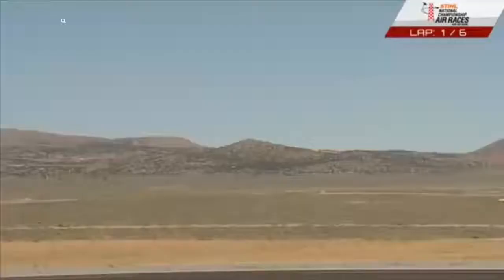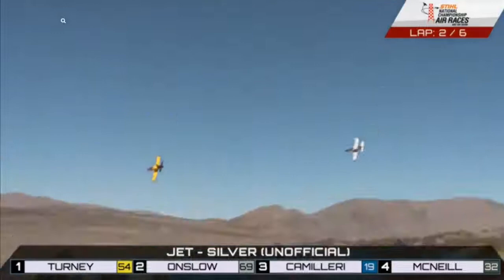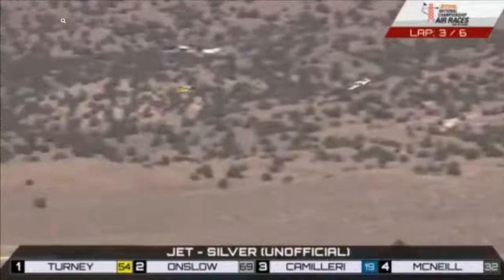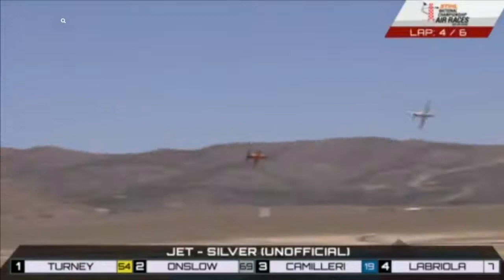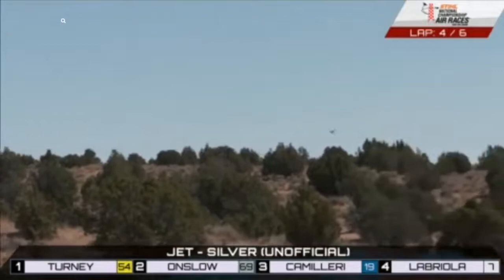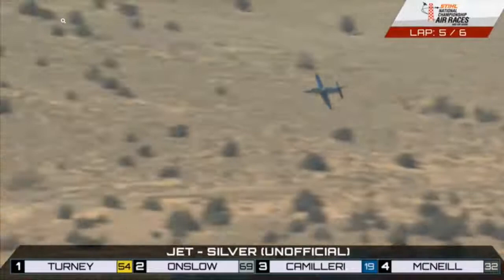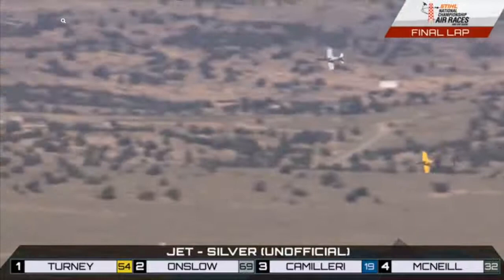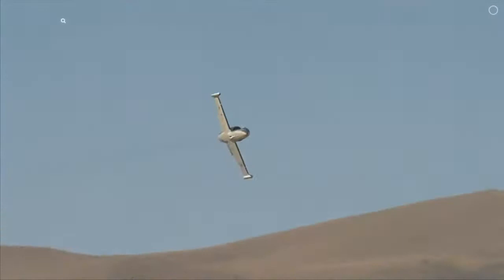Jet Race Silver Reno Air Races 2018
Jet class:

Alexandre Eckmann – Race 37
Bob McCormack – Athena
Charlie Camilleri – Blue Ice
J. Kevin Roll – Miss Independence
Jeff Turney – Robin 1
Jim Beyer – Poky
Joe Gano – Sluggo
Lachie Onslow – Drop Bear
Larry Labriola – Sarance
Nathan Harnagel – Realty Czech
Pete Stavrides – American Patriot
Peter A. Zaccagnino – Just Lucky
Rick Vandam – American Spirit
Scott Farnsworth – Dash Force One
Vicky Benzing – Darkstar II
Zachary McNeill – Invictus

Pace Plane: Jay Obernolte – The Mistress

Alternate Pilots:
Doug Matthews
Michael Pfleger
Michael Stieger